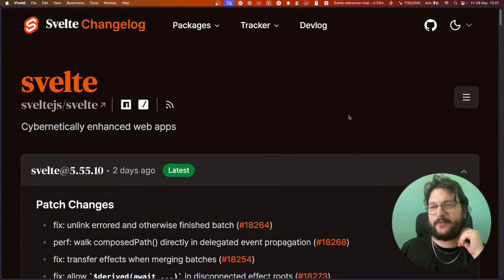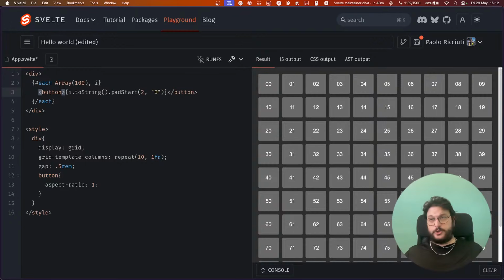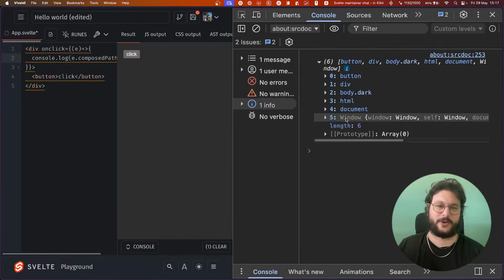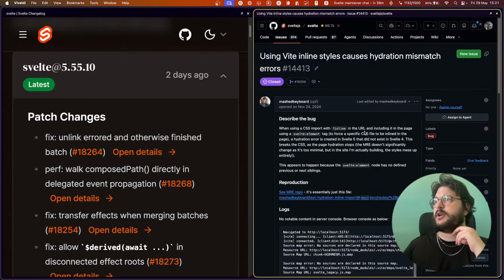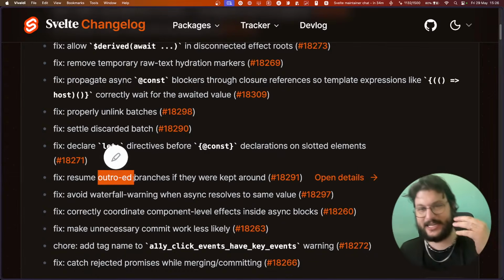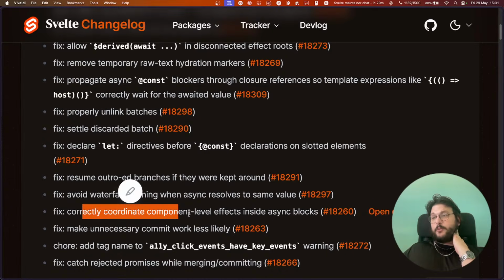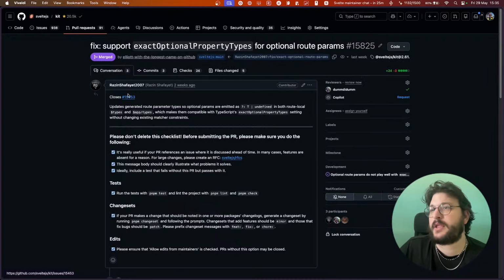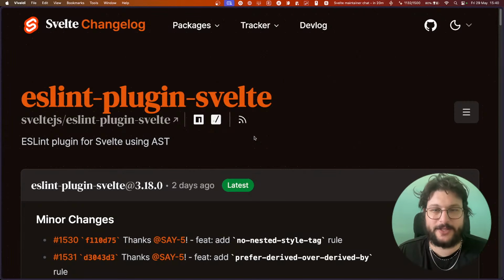This Week in Svelte, Ep. 142 — Changelog